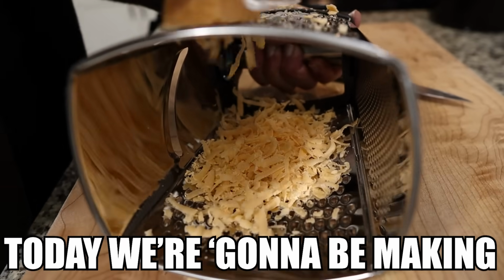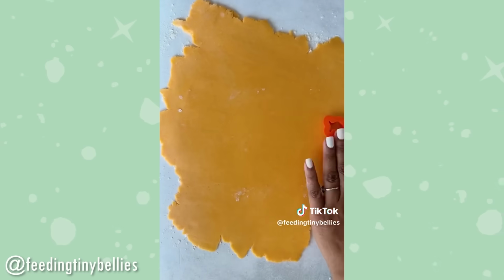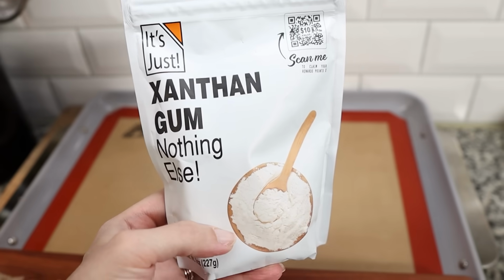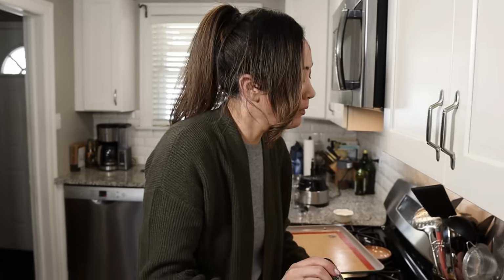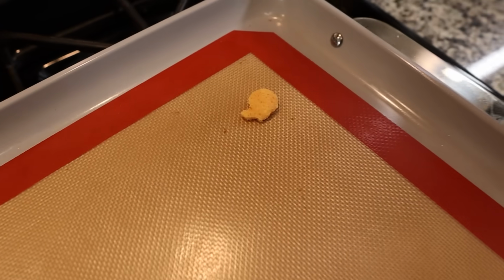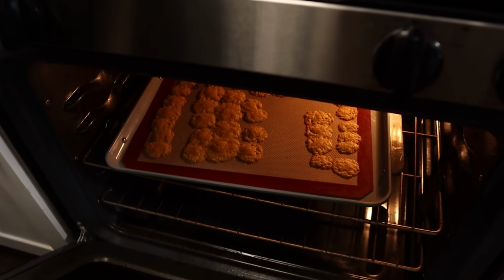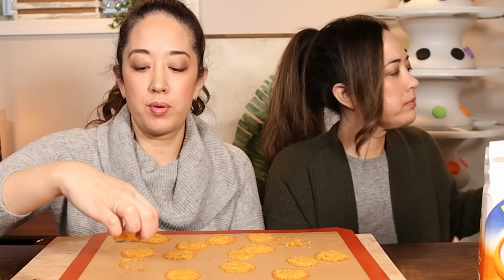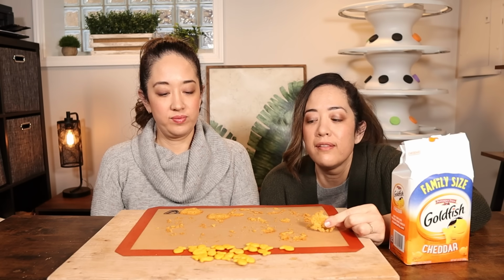Trying to Make Low Carb Goldfish Crackers!